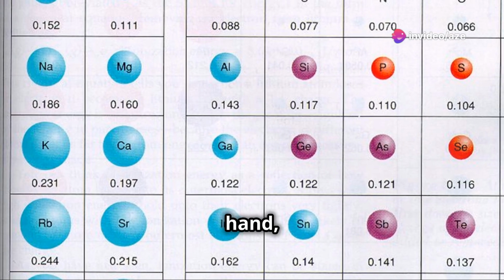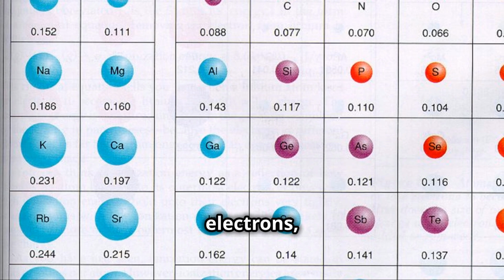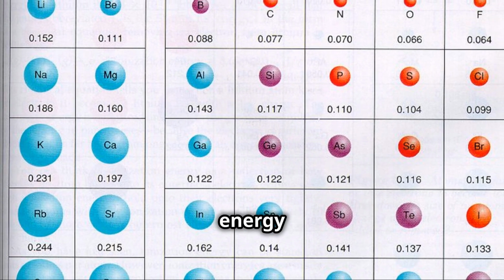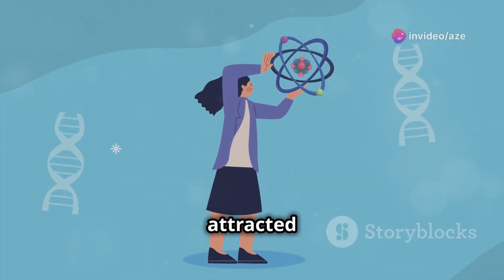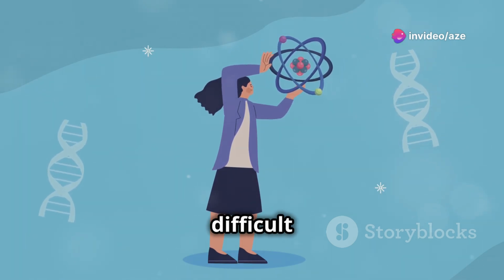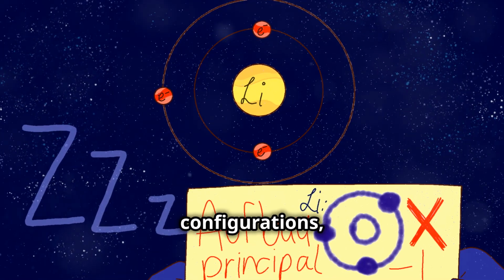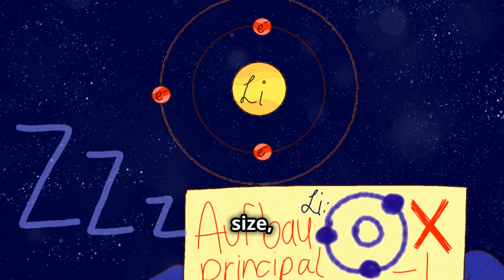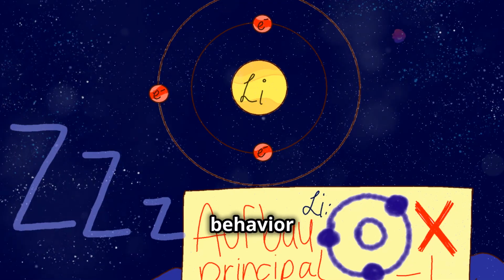E- Config. Rules & Periodic Trends EXPLAINED Like Never Before!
Dive into the fascinating world of atoms and discover their intricacies! In this video, we'll explore the concept of atoms and their scale, delving into the movement of electrons and their crucial role in atomic structure. Learn about electron configuration and how it predicts chemical behavior, similar to how a city's census maps out its inhabitants. We'll break down key principles like the Aufbau principle, Pauli exclusion principle, and Hund's Rule, using relatable analogies. Finally, see how sodium and chlorine's electron configurations underpin their properties and reactivity, revealing periodic trends like atomic radius and ionization energy.

OUTLINE:

00:00:00 The Quantum Dance of Electrons
00:00:58 What are Electron Configurations?
00:02:01 Orbitals and Shells
00:03:06 A Game of Atomic Tetris
00:03:58 No Two Alike
00:04:35 Sharing is Caring
00:05:24 A Tale of Two Elements
00:06:56 Trends and Patterns
00:07:27 Clues from Configurations
00:08:26 The Key to Chemical Reactions
00:09:24 Your Journey Continues

Erasable Gel Pens 26 Colors
TI-84 Plus CE Graphing Calculator, Rose Gold Metallic
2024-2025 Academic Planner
Sony WH-CH520 Headphones
Sony WH-CH720N WH-CH520 Headphone Case
I'm Glad My Mom Died Book
Atomic Habits Book
Think and Grow Rich Book
MATEIN Beige Backpack